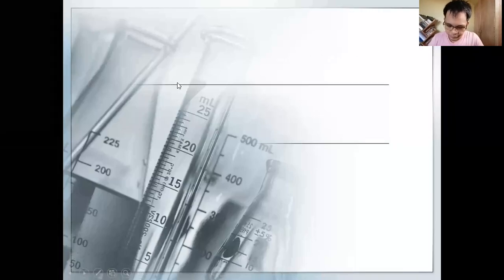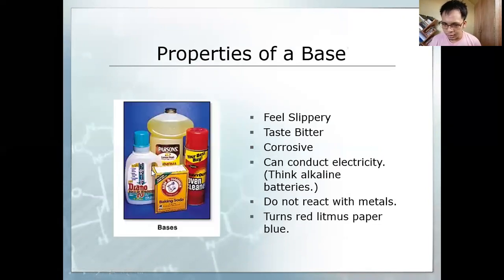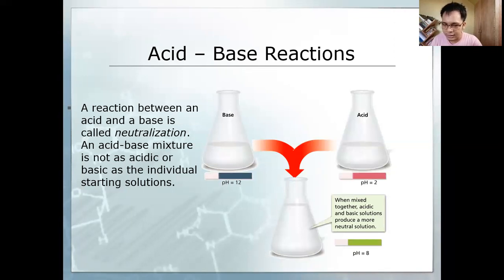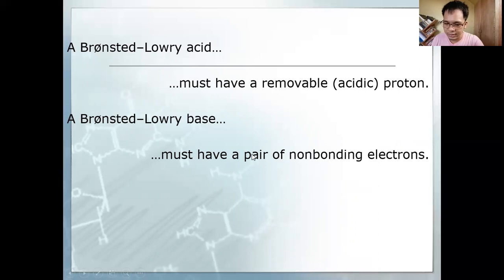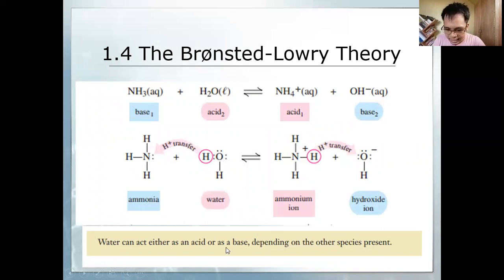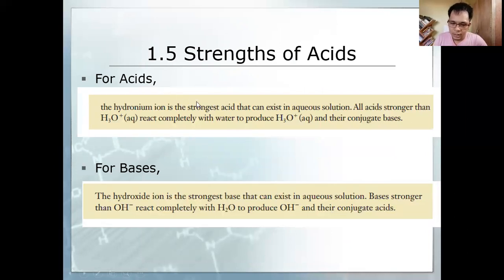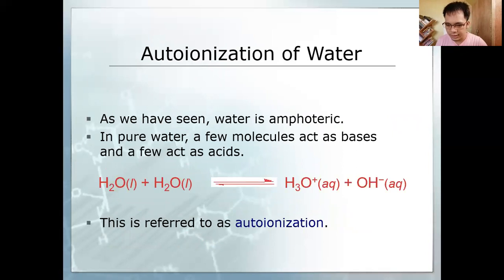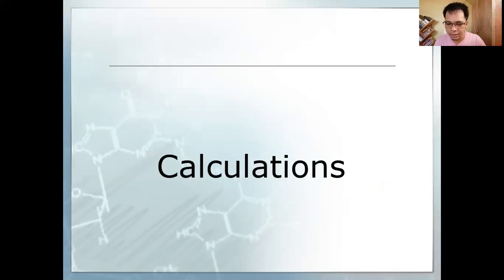Introduction to Acids & Bases (Part 1)